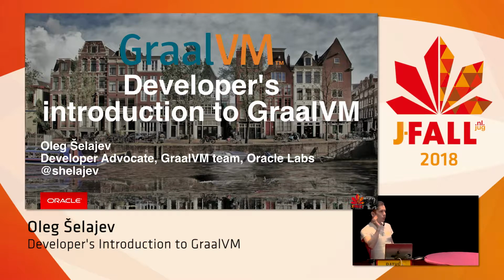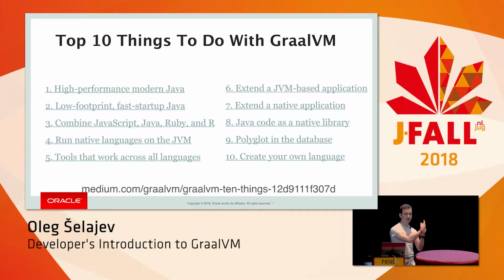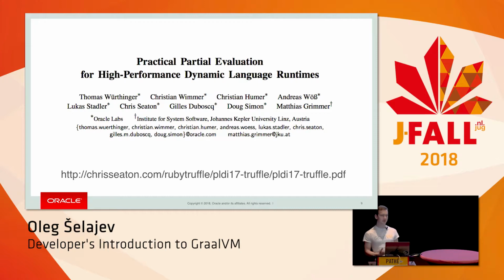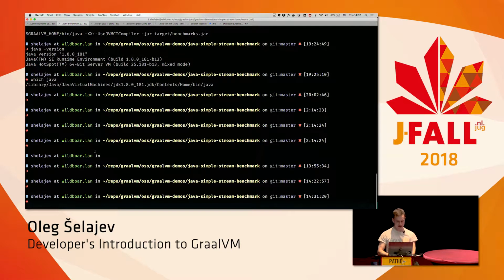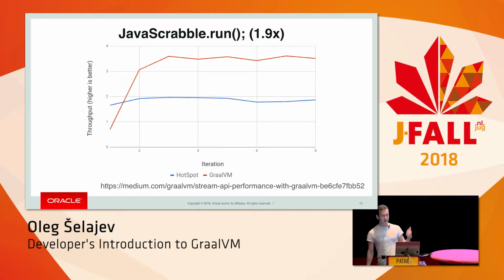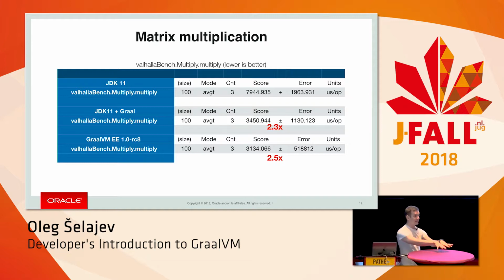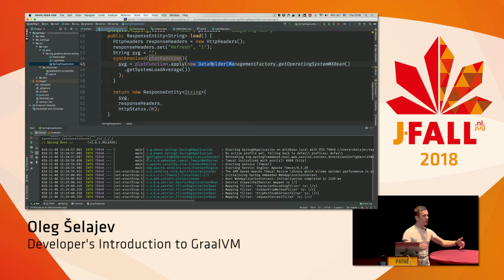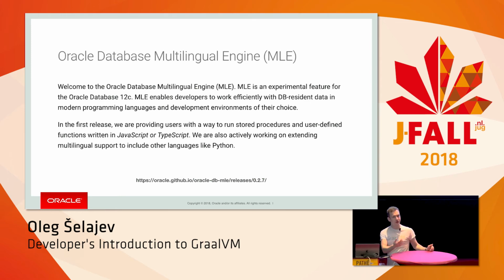J-Fall 2018: Oleg Šelajev - Developer's Introduction to GraalVM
GraalVM is an integrated, polyglot, high-performance execution environment for dynamic, static, and native languages. It supports Java, Scala, Kotlin, Groovy, other JVM languages, and can run the dynamic scripting languages JavaScript including node.js, Ruby, Python, and so on.

In this practical session, we’ll learn how to begin using Graal on a typical Java and JavaScript project. What’s the best way to obtain GraalVM and plug it in? What to look for regarding the performance improvements? How to organize project files for polyglot interoperability? Should you compile your code ahead-of-time or run it on the JVM? How to use the common tooling across all languages GraalVM supports: a profiler, debugger, and heap analyzer.

As a result, you’ll be ready to try GraalVM on your project, know about which parts of this large project are relevant for your Java code, how to begin your experiments with it, and what to expect from them.

Oleg Šelajev
Oleg Šelajev is a developer advocate for the GraalVM project at Oracle Labs, which aims to make programs run faster and developers more productive. He helps to organize VirtualJUG, the online Java User Group, and a GDG chapter in Tartu, Estonia. Became a Java Champion in 2017. Loves pizza, virtual machines, compilers, watching benchmarks run, and playing chess. Favorite languages: Java, JavaScript, and Clojure, and Python, and Kotlin.